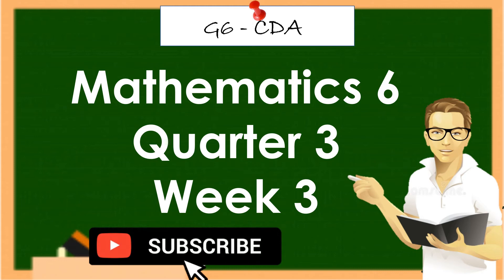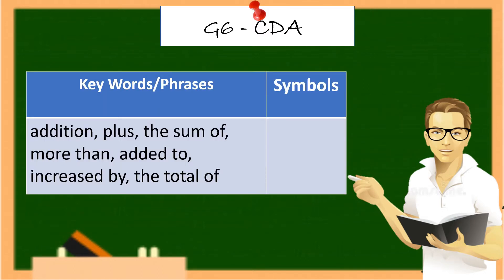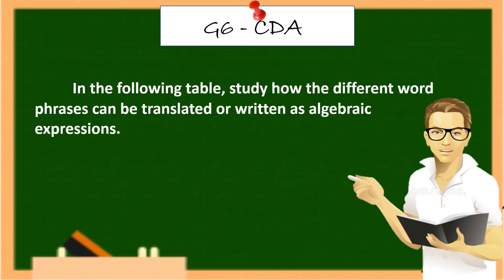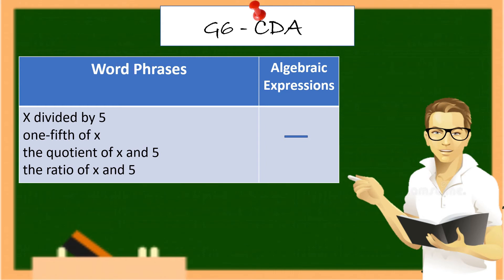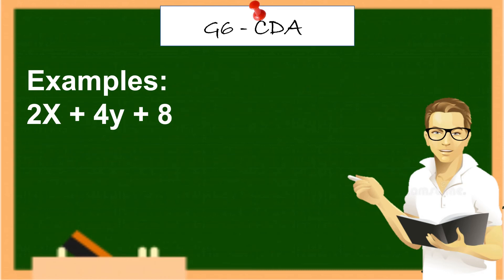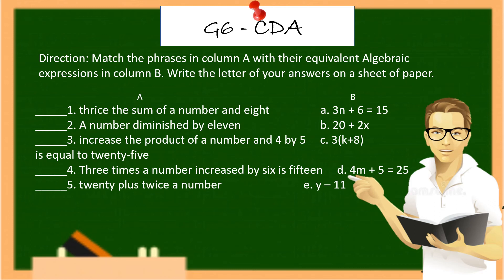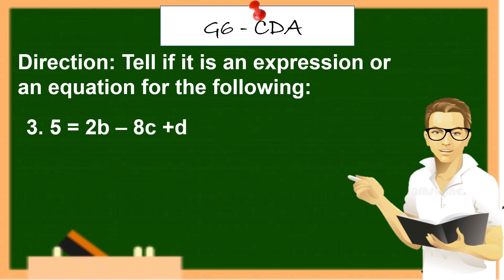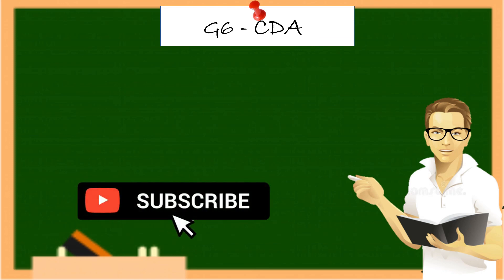MATHEMATICS 6 - TRANSLATING REAL-LIFE VERBAL EXPRESSIONS AND EQUATIONS INTO LETTERS OR SYMBOLS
Mathematics Video for Grade 6 alligned with PIVOT - 4A CALABARZON this video focus on how to solve mathematics problem solving, formulas in easiest ways. It help the parents and learners to easily understand the lesson everyday lesson.